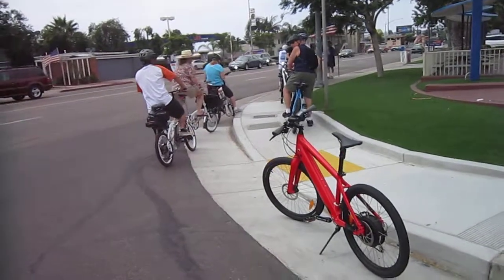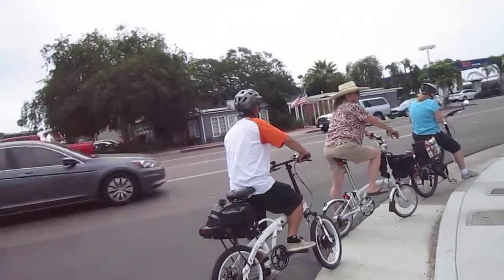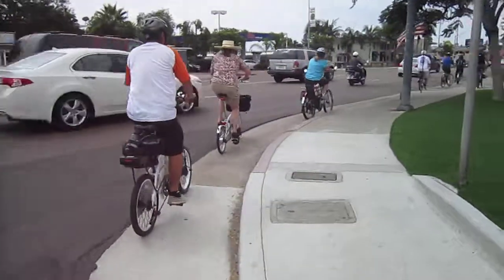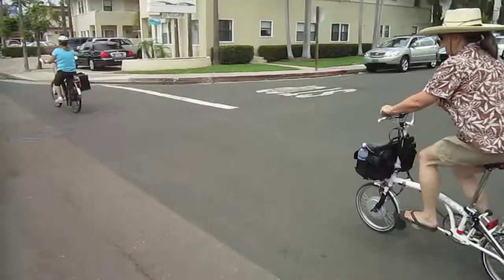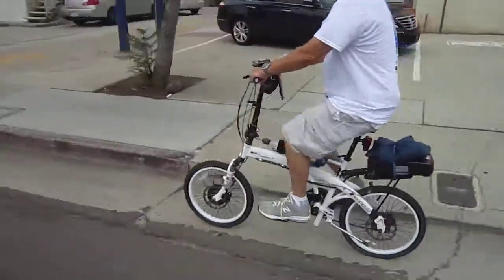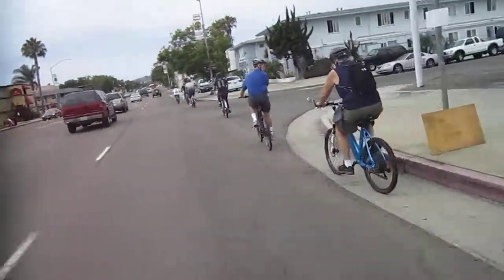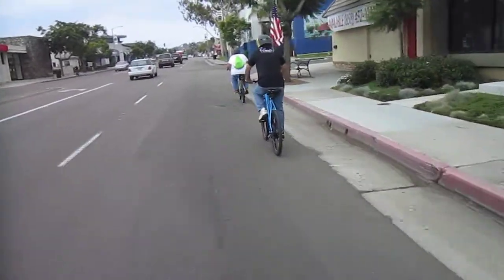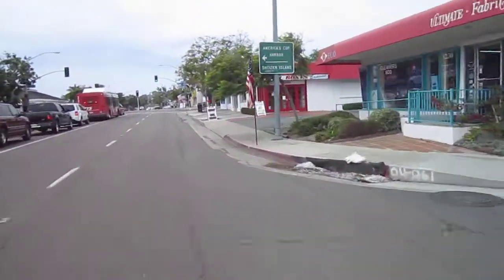Kilowatt Hour Group E-bike Ride---Electric Bike Club of San Diego---8/4/13---#1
From Liberty Station to the Cabrillo Monument, we rode on a wonderful So Cal morning.   The rolling hills were no match for the group of E-bikes we enjoyed.   We worked our way to a great seafood restaurant on the water to have some interesting chatter.
In this clip we are zipping through town on Rosecrans.   Join in if you can.